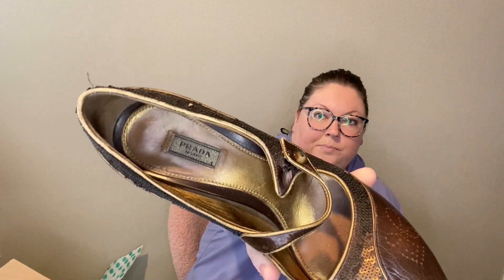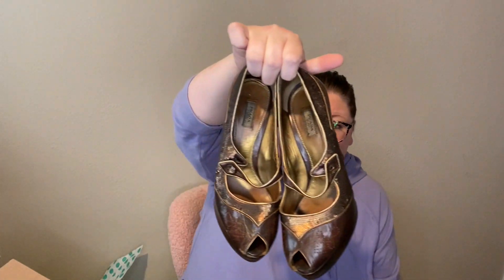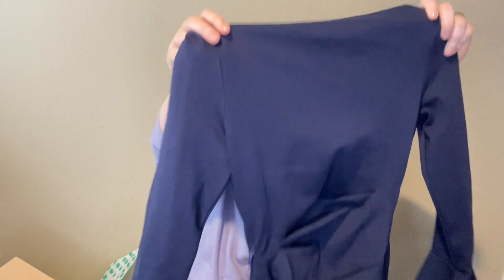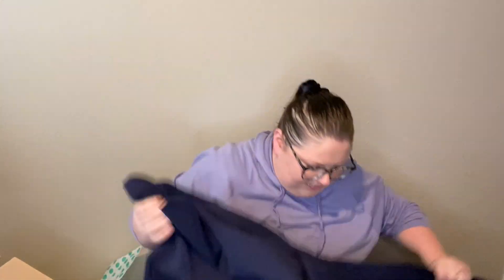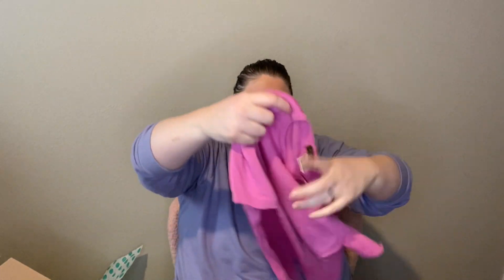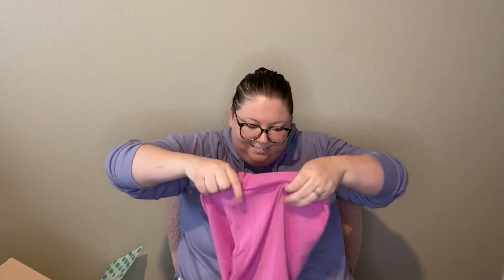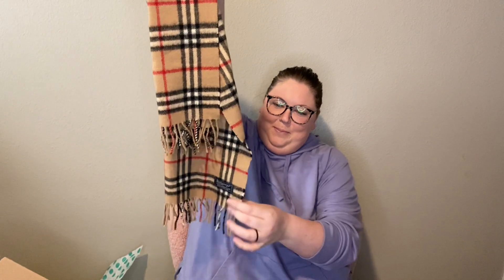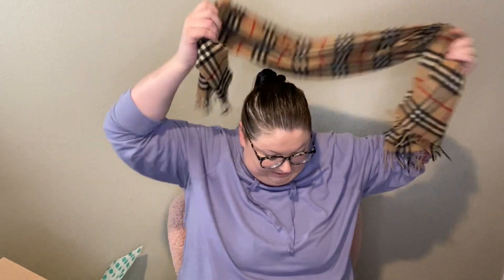ThredUP DIY Designer Rescue Box Unboxing to Resell on Poshmark and Ebay Part 2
Hey Guys! Here is another Thredup DIY Designer Rescue Box!